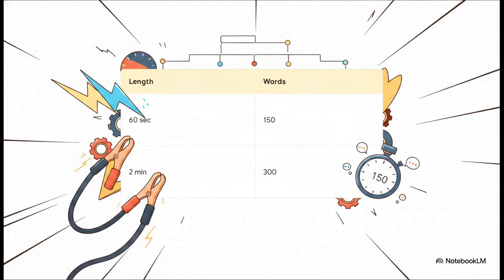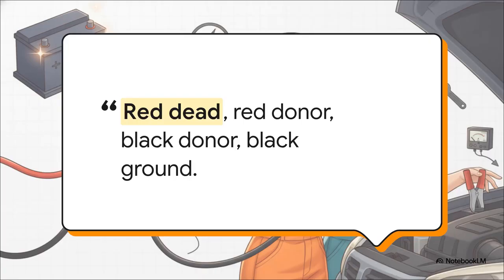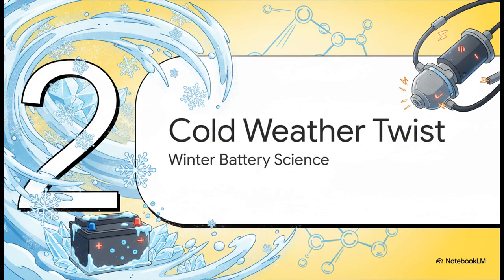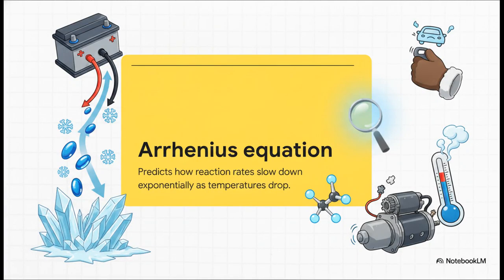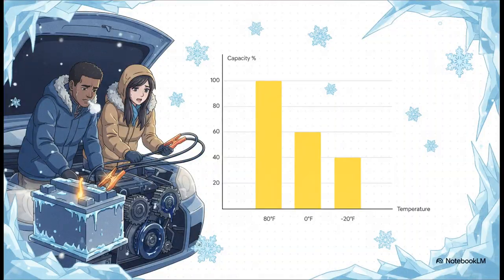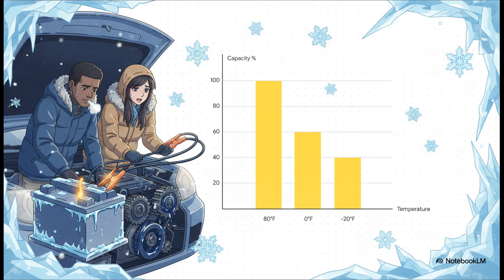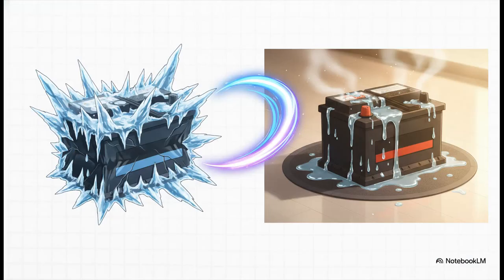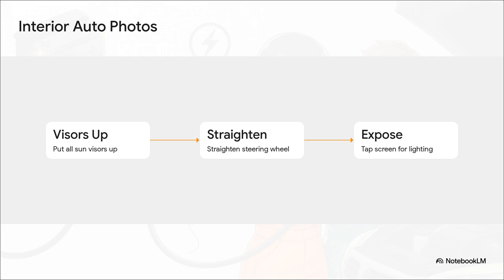Jump Start Master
this is about how to do jump start of a car even in very cold conditions.